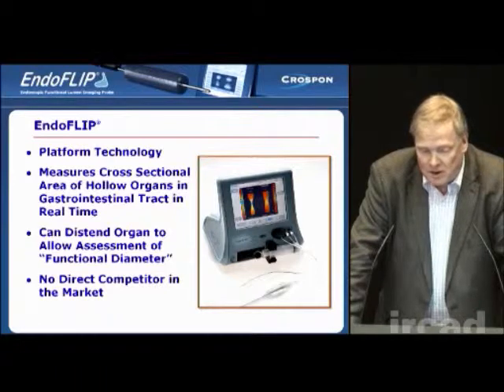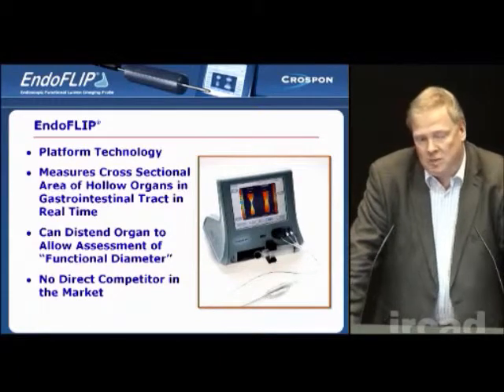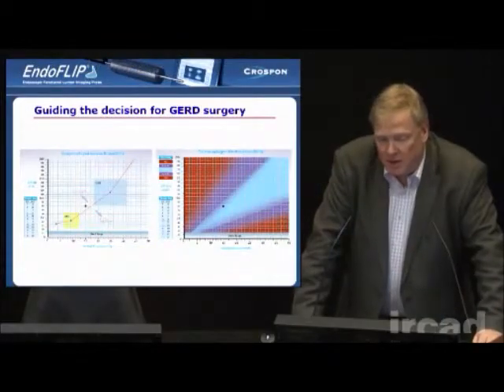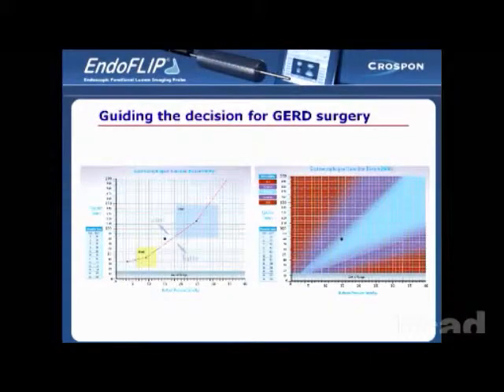Starting up a medical device company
This key lecture covers all issues concerning the process of assembling a medical device company.

With 20 years experience in the medical device industry, John O'Dea has overseen the successful launch of 8 electronic medical device products in the past 14 years. Over this period of time, he has held R&D management positions in several companies. He is the owner of six U.S. patents, the Vice-Chairman of the Irish Medical Devices Association, the Vice-President of Engineers Ireland and Adjunct Professor at the School of Engineering and Informatics at NUI Galway.